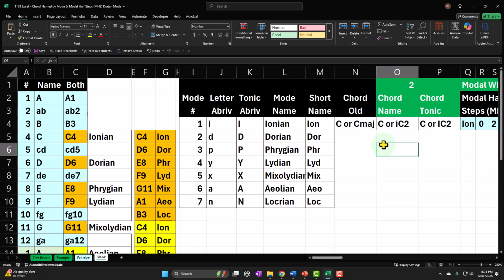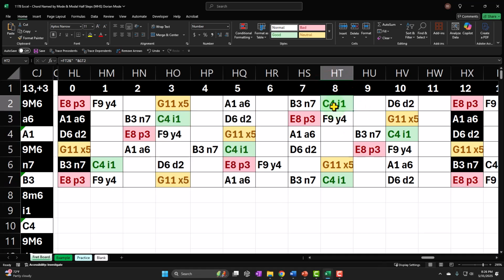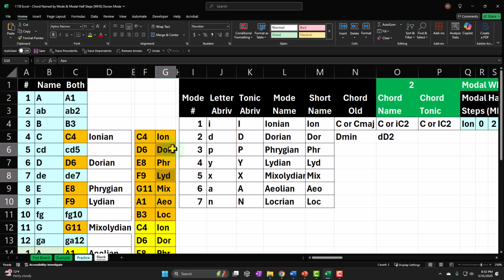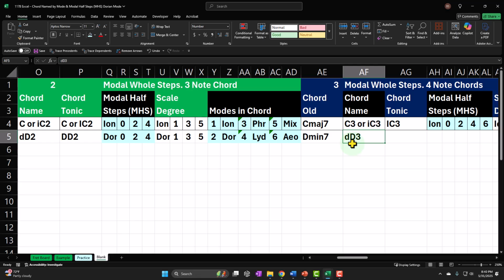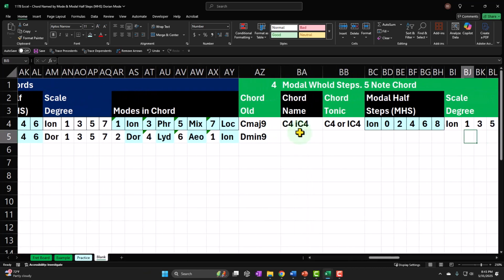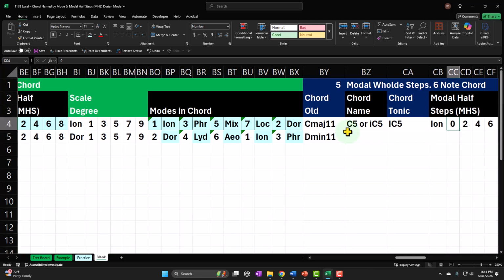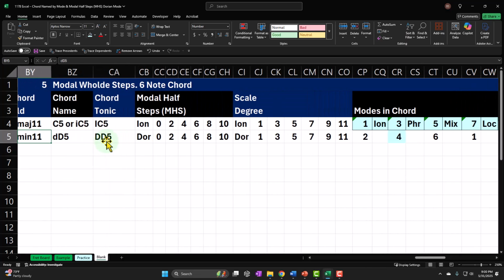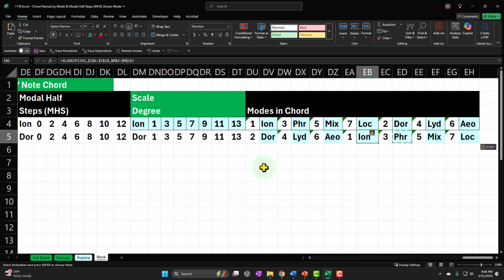Excel – Chord Named by Mode & Modal Half Steps MHS Dorian Mode 1178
Excel – Chord Named by Mode & Modal Half Steps MHS Dorian Mode